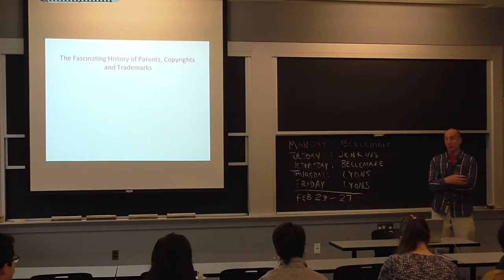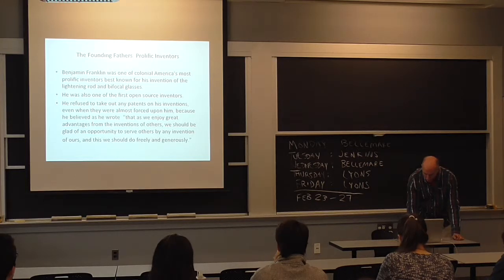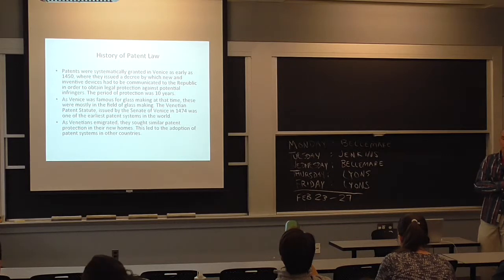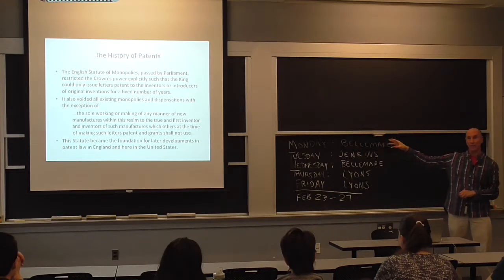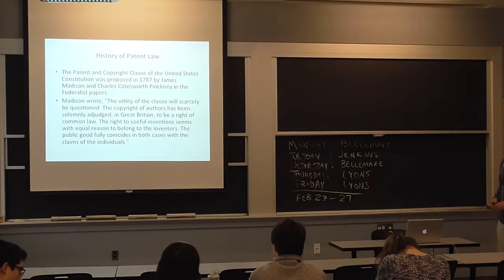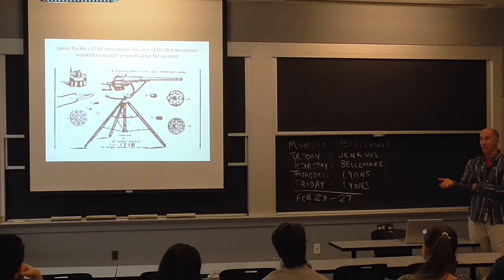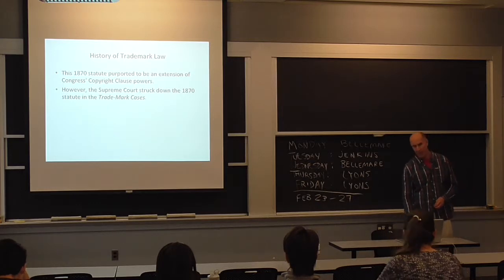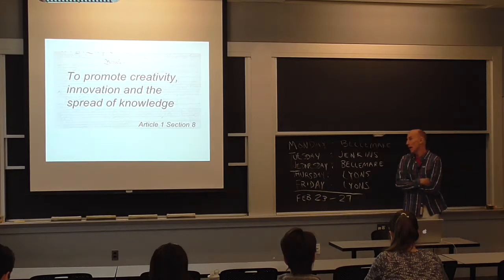3.371 Law and Technology - Spring 2015 [5/14]